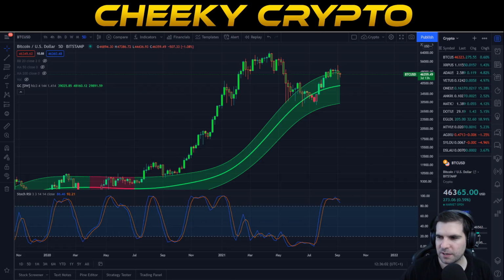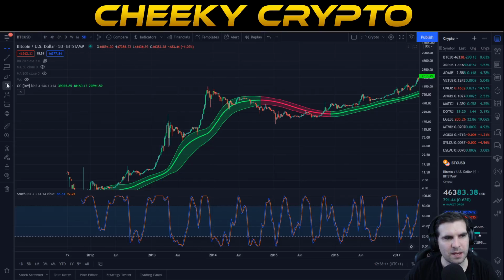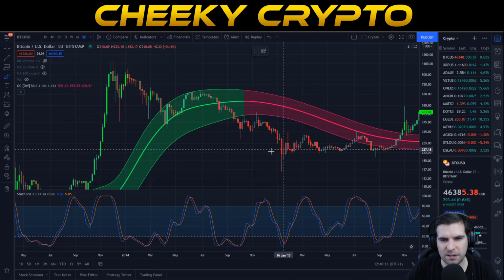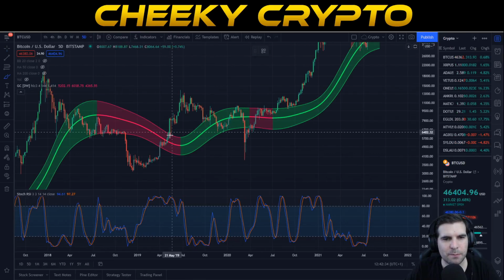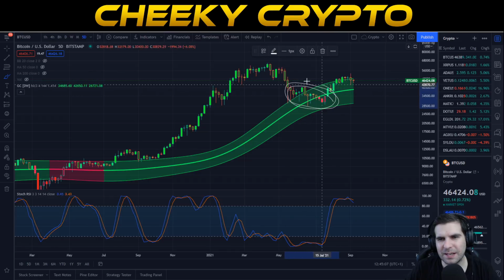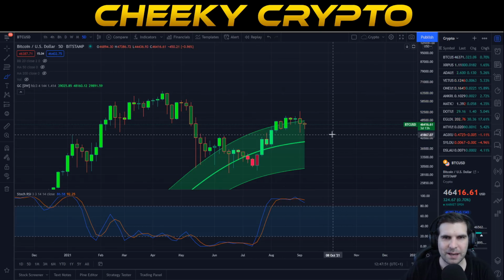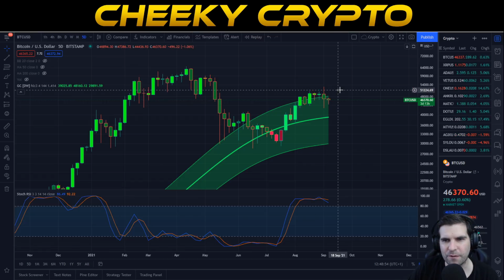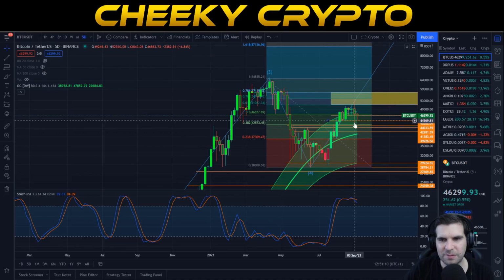Bitcoin BTC Video